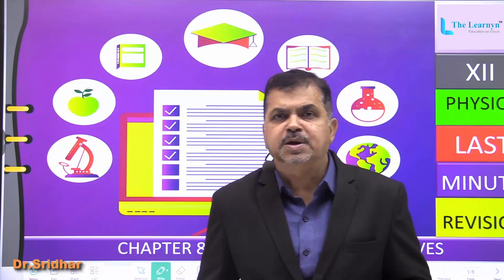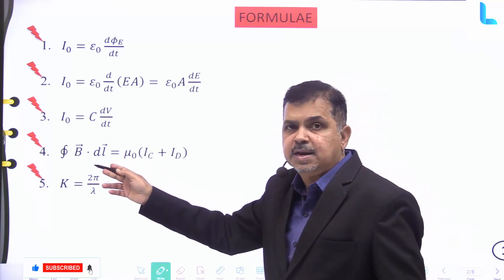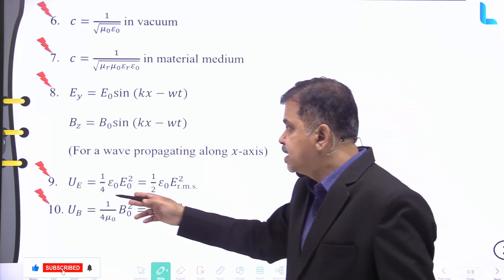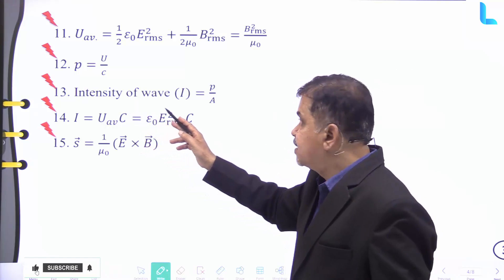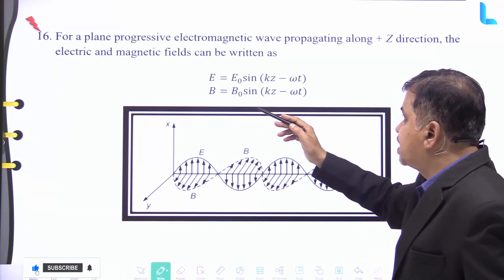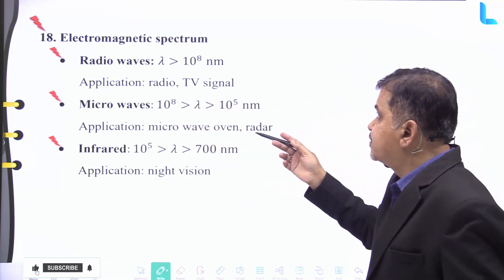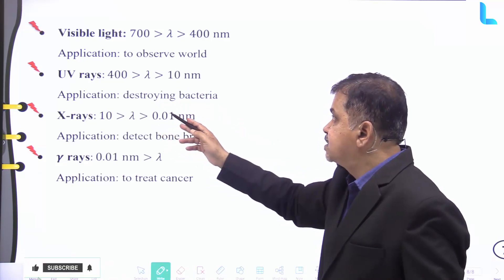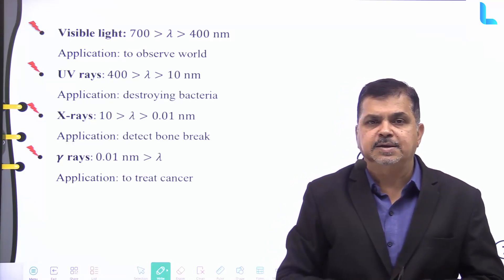Electromagnetic Waves Class 12 | Chapter 8 | Thelearnyn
In this video, you'll learn about Chapter 8, Electromagnetic Waves Class 12, Thelearnyn.